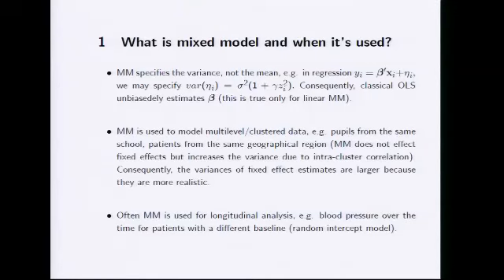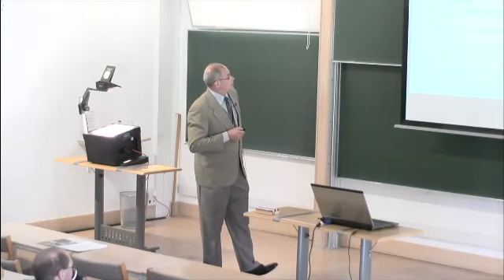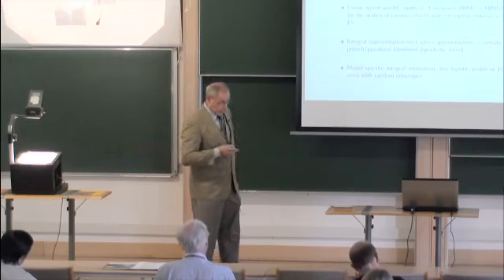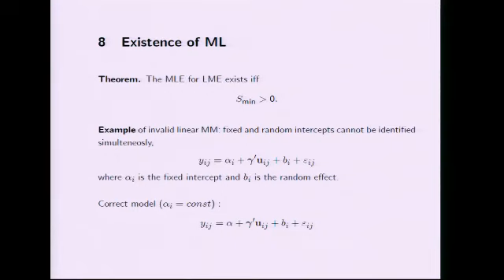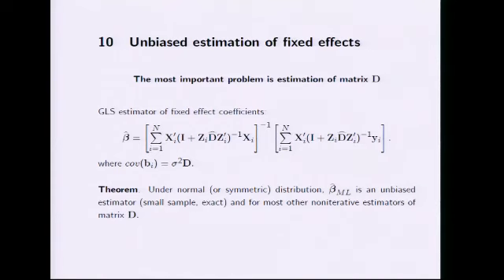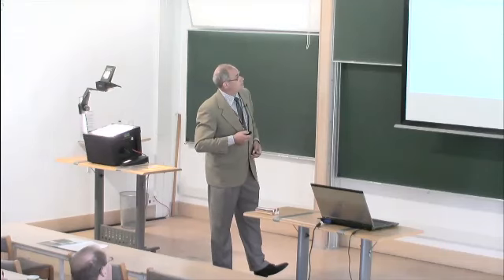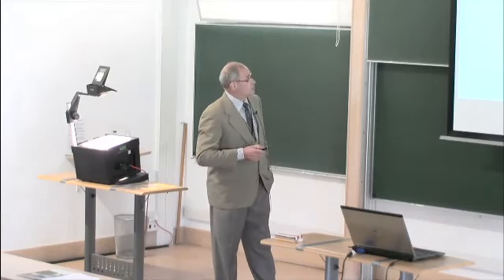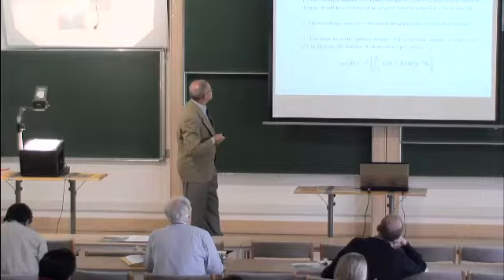Prof. Eugene Demidenko | Lecture on estimation and inference: Non-maximum likelihood estimation...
Title: Lecture on estimation and inference: Non-maximum likelihood estimation and statistical inference for linear and nonlinear mixed models
Speaker: Professor Eugene Demidenko (Dartmouth College)
Date: 10th Aug 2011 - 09:30 to 10:30

🗓️ Event: (DAEW02) Optimum design for mixed effects non-linear and generalised linear models